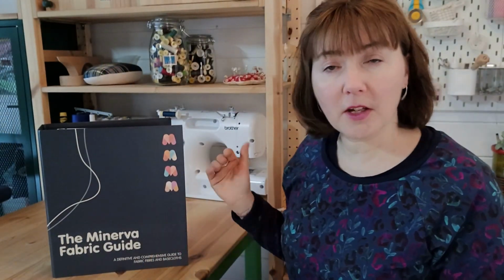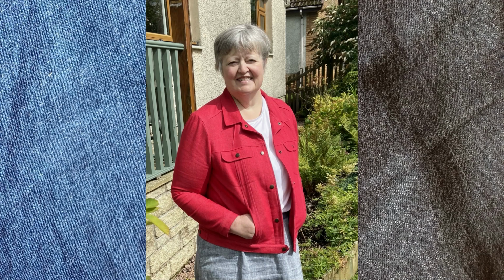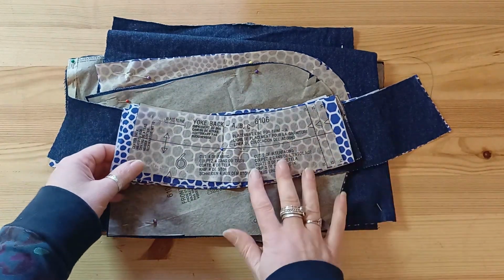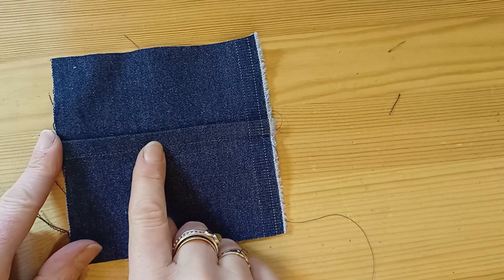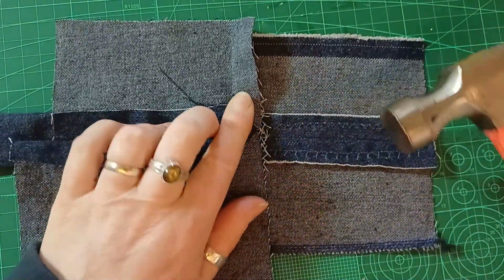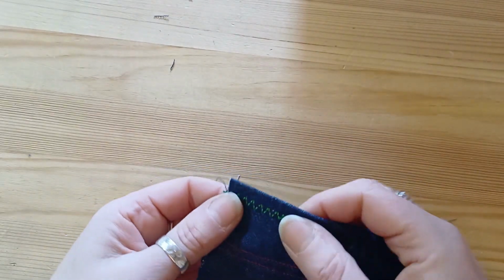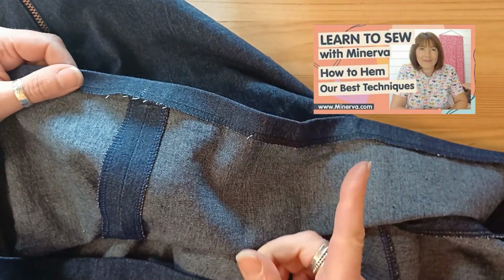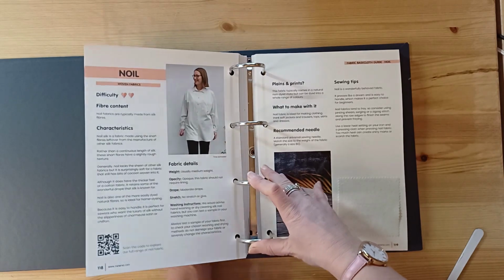Fabric Masterclass | Denim | How to Sew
🪡 In this instalment of our Fabric Masterclass series, Jo takes you through everything you need to know about working with denim. From choosing the right type of denim for your project to essential sewing techniques, this is your go-to guide for confidently tackling this timeless and versatile fabric.

Whether you're making jeans, jackets or just adding a bit of denim to your wardrobe, Jo's tips will help you get the best results.

🧷 In this video, Jo covers:
✔️ The different types of denim and their best uses
✔️ Tools, needles, and techniques for sewing with denim
✔️ Top tips for handling thick seams and durable topstitching
✔️ How to prep, cut and care for your denim projects

🛍️ Explore Our Denim Collection:
Ready to give denim fabrics a go? Browse our full range and pick the perfect fabric for your next make

🧵 Follow Along with the Minerva Fabric Guide:
Join Jo and follow along with our comprehensive Fabric Guide

✨ Minerva Craft Club:
Don't forget, you can save 10% on all orders for a year when you join the Minerva Craft Club - For more information you can follow the

Add structure, style and durability to your sewing with denim—Jo’s expert advice will have you stitching like a pro in no time.